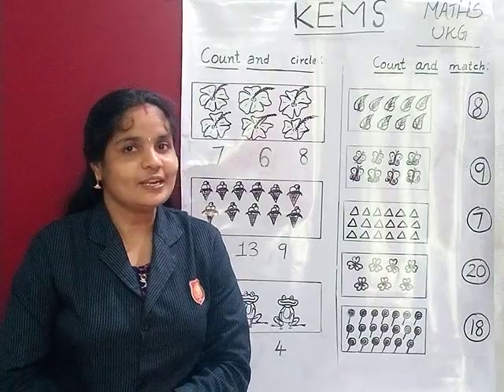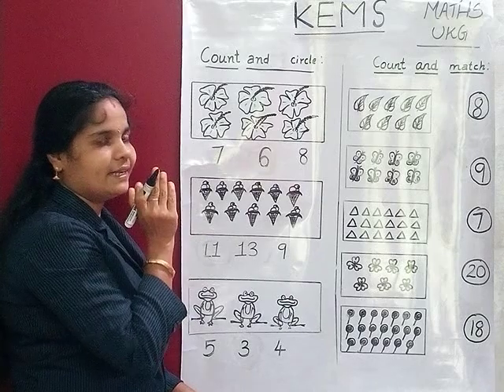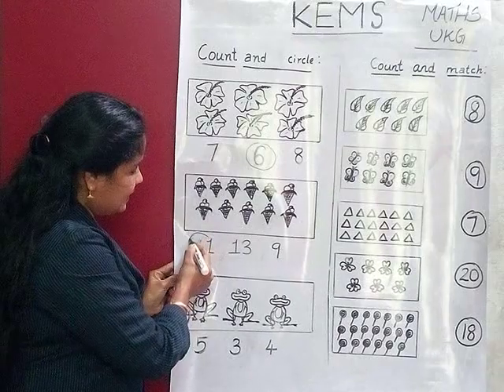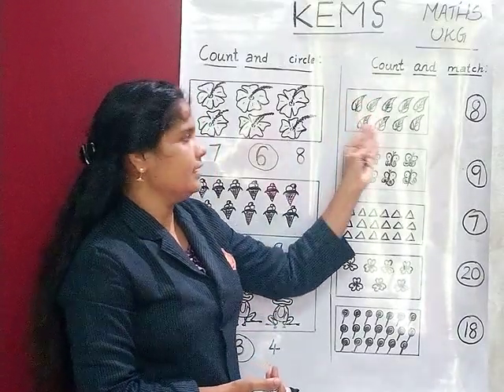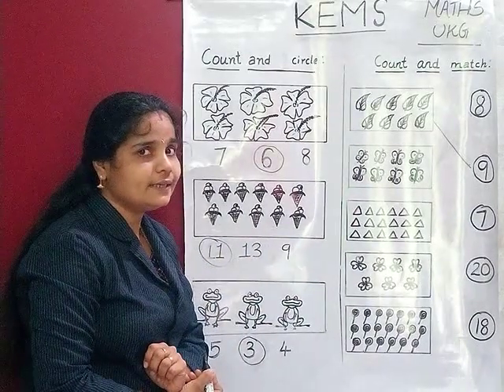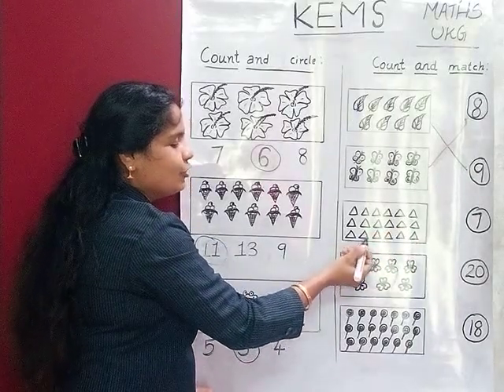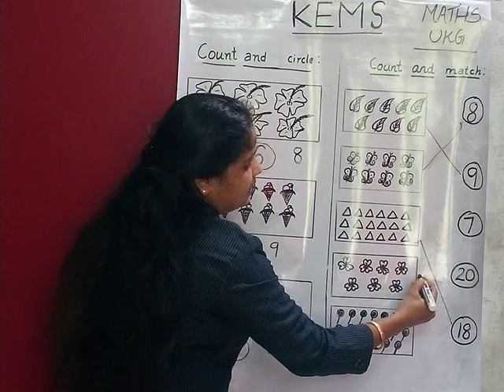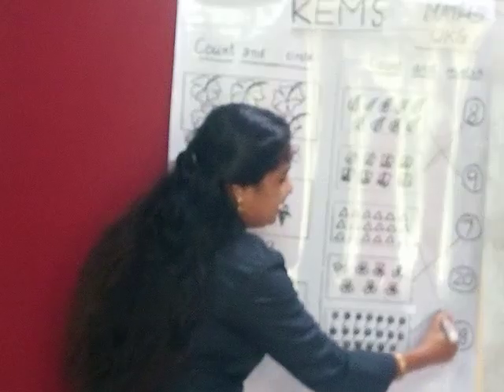KEMS UKG MATHEMATICS COUNT AND CIRCLE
UKG MATHEMATICS COUNT AND CIRCLE
CLASS CONDUCTED BY Mrs UMADEVI